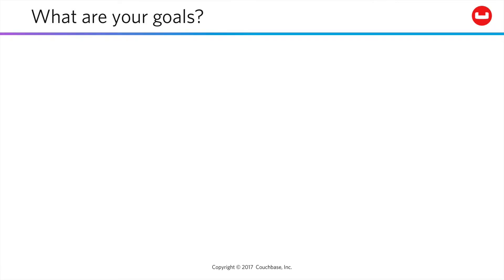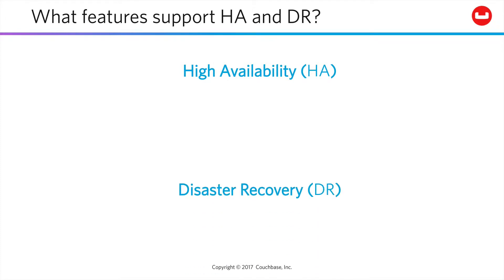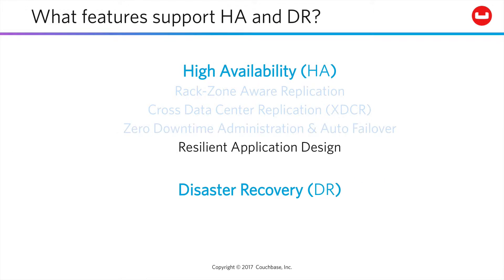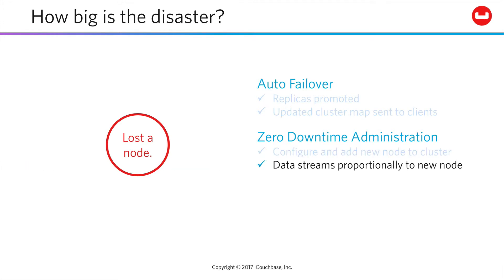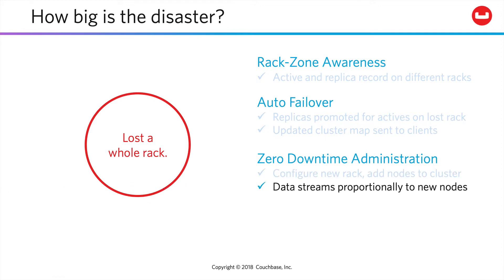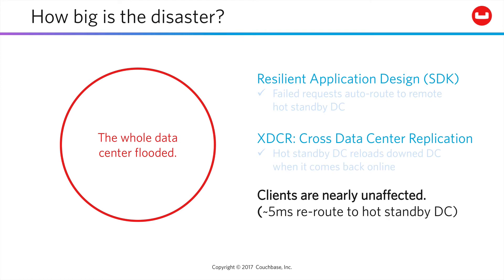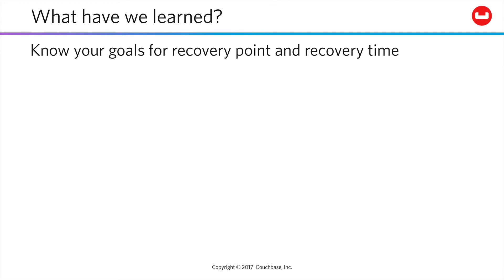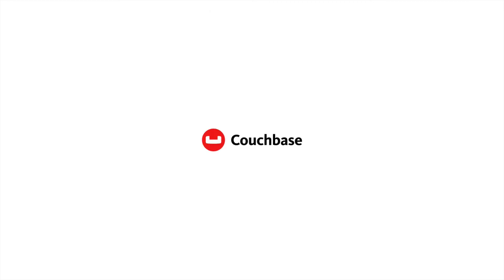CB030 Lesson 7 - How does Couchbase Server support HA/DR?